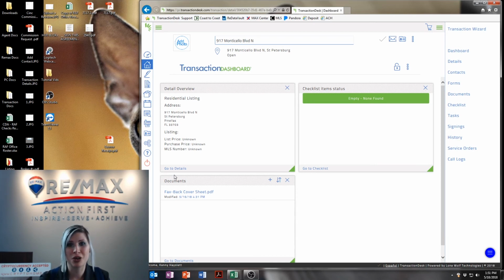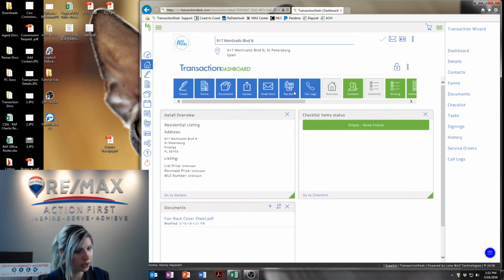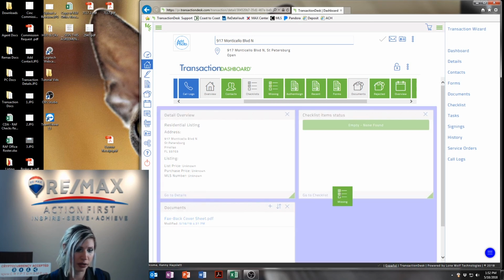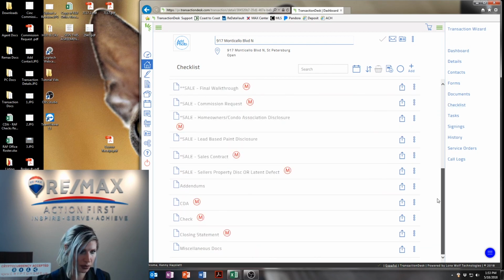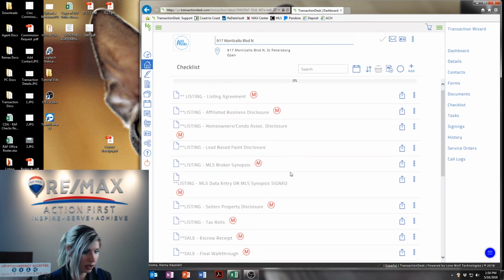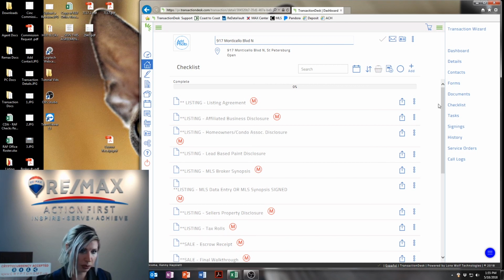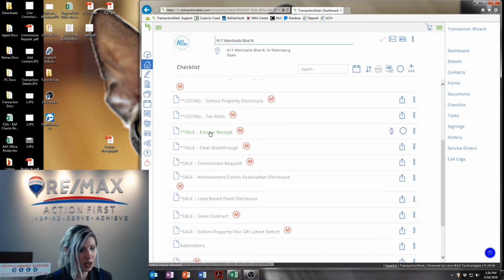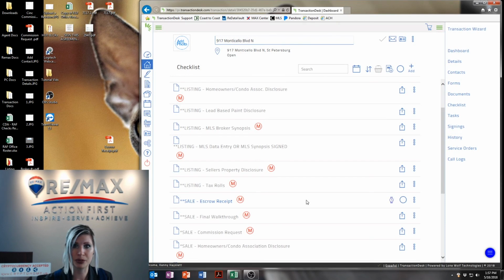Transaction Desk Tutorial - Uploading Documents to the Checklist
Transaction Desk Tutorial - Upload Docs to Checklist